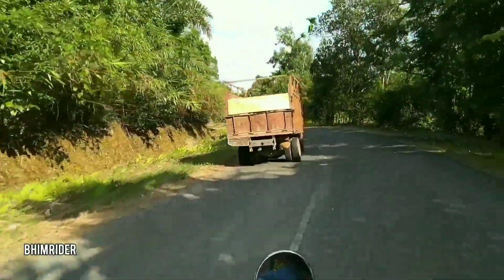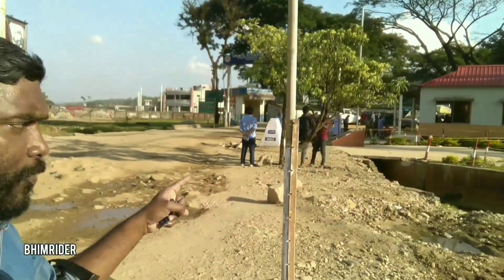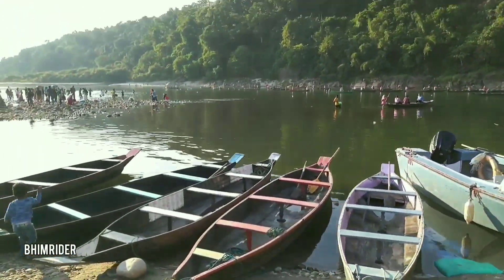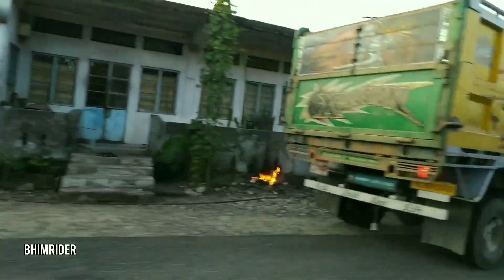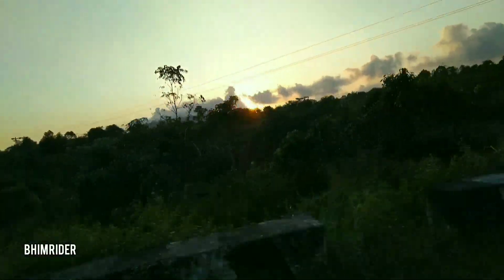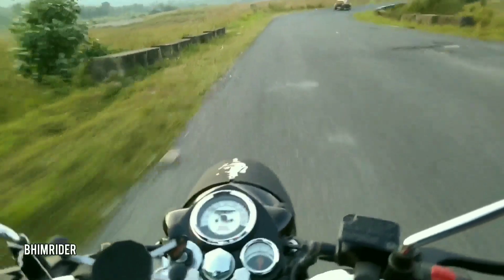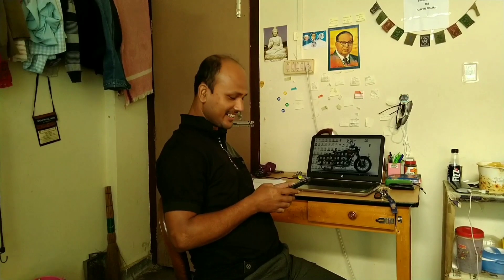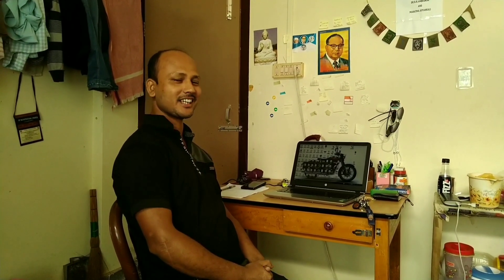Dawki | Indo-Bangladesh Border|Meghalaya |Umngot River |Cleanest River in Asia|NorthEastIndia |India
Dawki is a village and place in Meghalaya .Dawki border crossing is on Dawki-Tamabil is one of the few road border crossings between India and Bangladesh in West Jaintia Hills district in the state of Meghalaya, India, the corresponding post in Bangladesh is Tamabil post. Dawki ICP foundation stone was laid in January 2017 and will become operation in 2-18.[3] It is used mainly for coal transportation to Bangladesh. Some 500 trucks cross the border every day in peak season.The umngot river is the cleanest river in asia is also in dawki boating in this river cost 500 rupees per boat if you bargain.